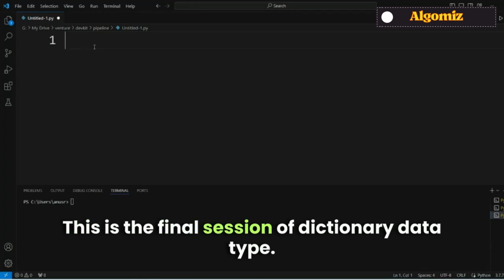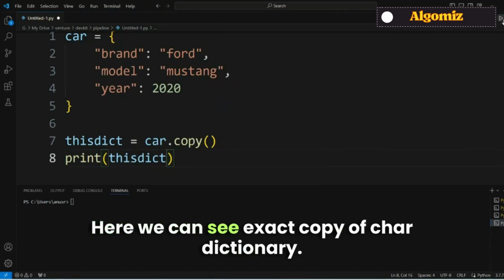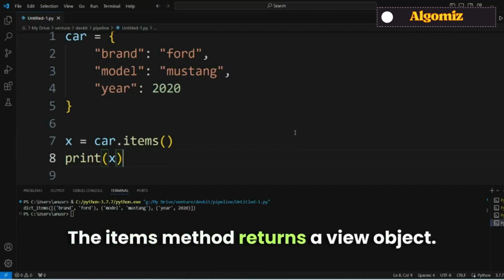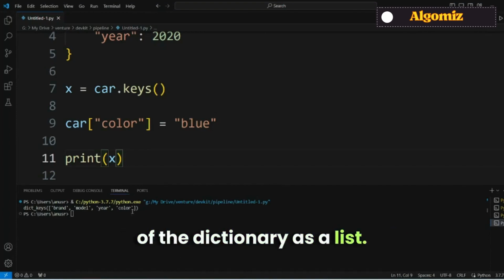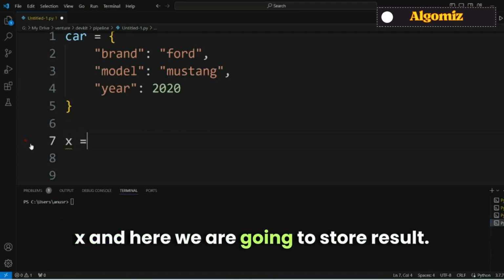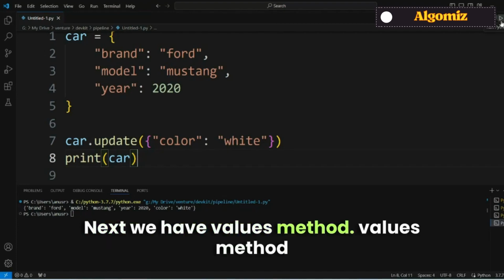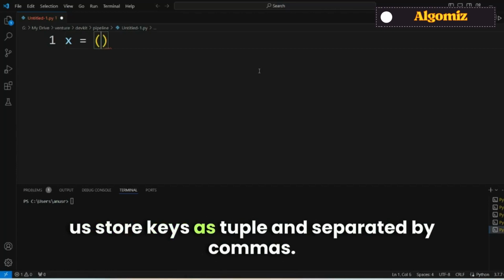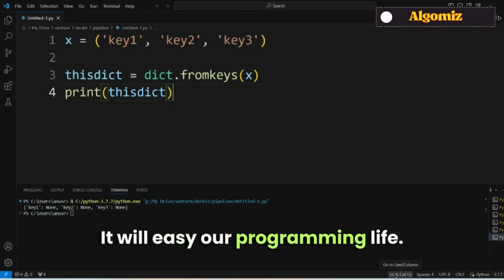Python Tutorial - Dictionary - Part 5 - Methods